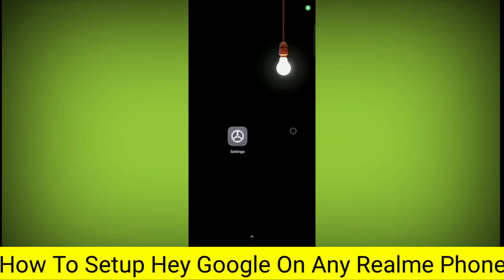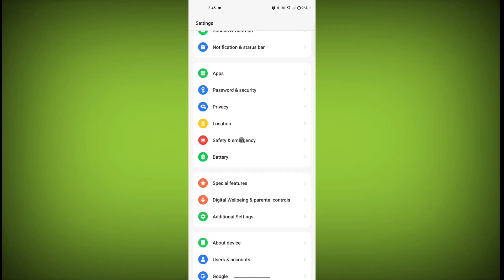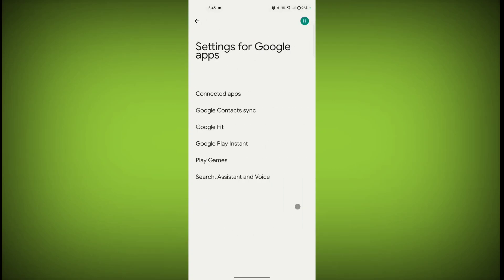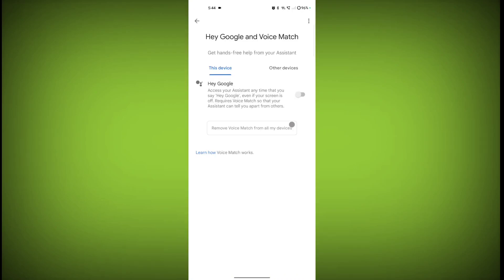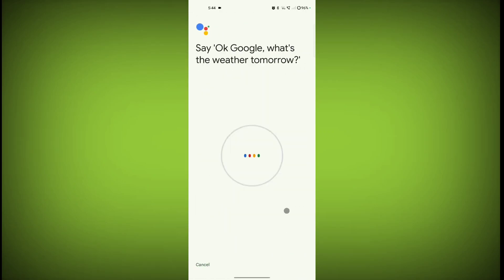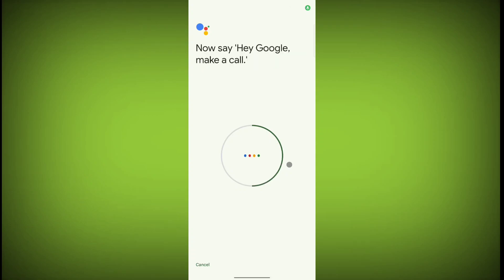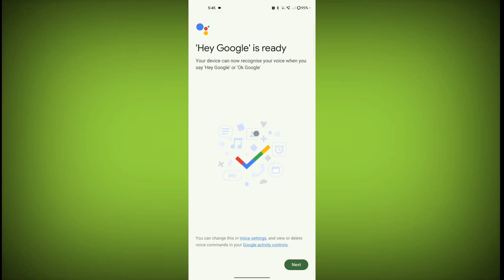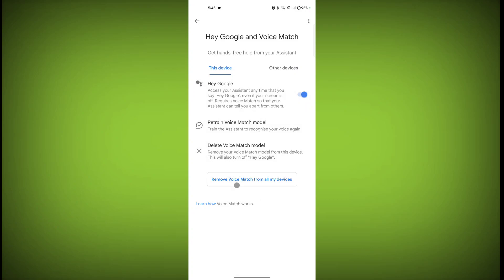How To Setup Hey Google On Any Realme Phone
Talk soon,
Abid Akay